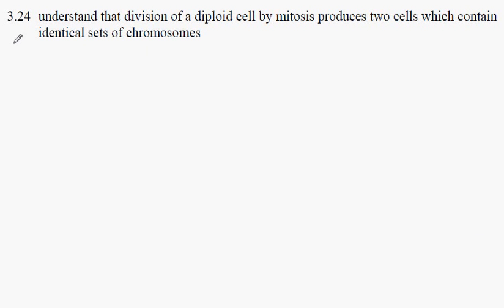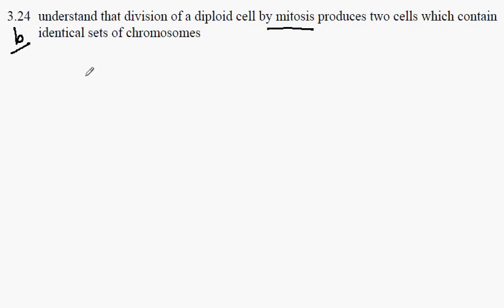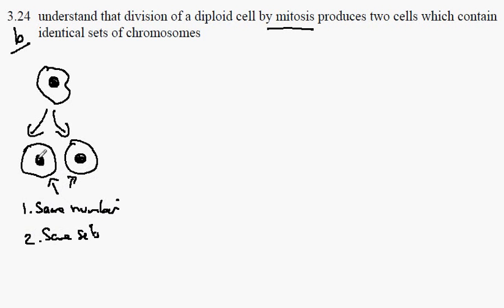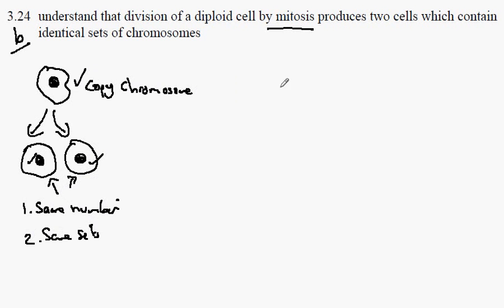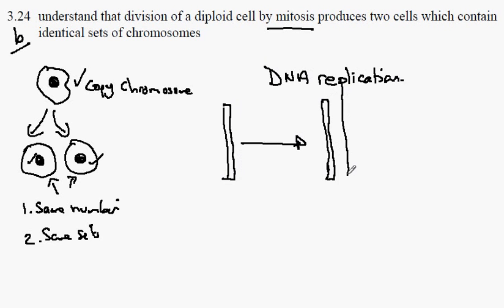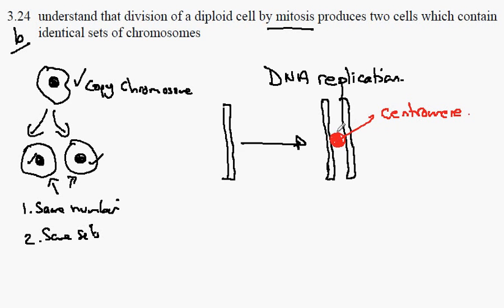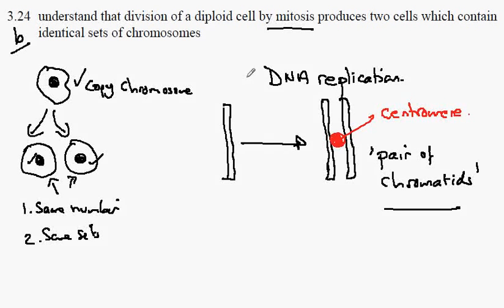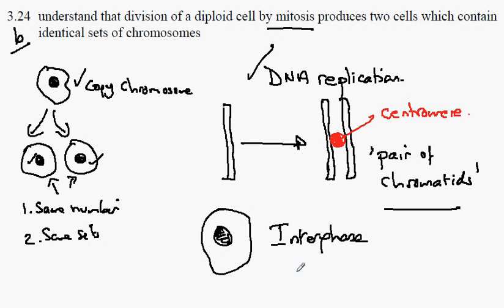3.28b Mitosis 2